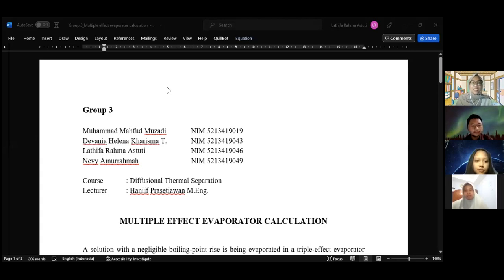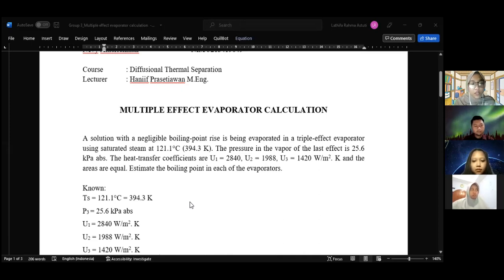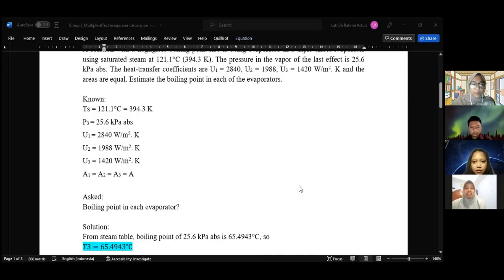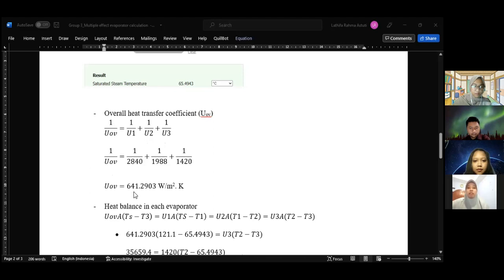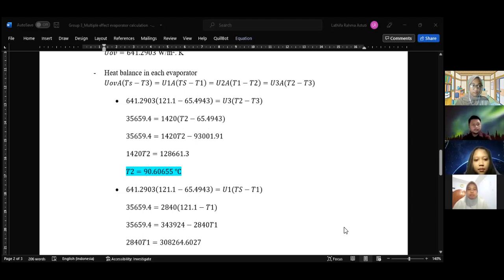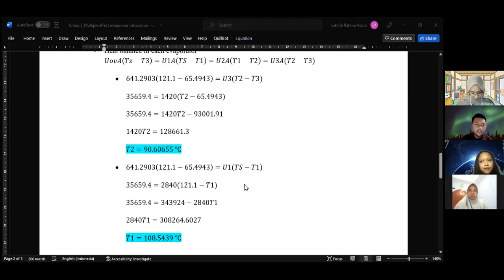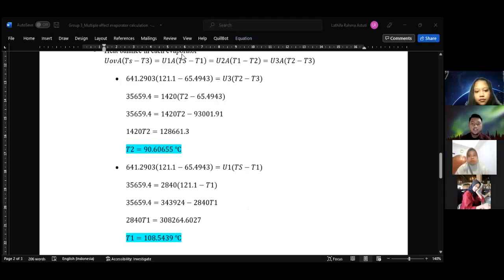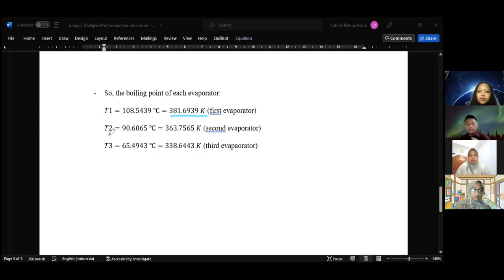Group 3 Diffusional Thermal Separation - Multiple Effect Evaporator Calculation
Intended to fulfil the Quiz for Diffusional Thermal Separation course which is conducted by Haniif Prasetiawan M.Eng.

Muhammad Mahfud Muzadi  NIM 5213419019
Devania Helena Kharisma T.  NIM 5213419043
Lathifa Rahma Astuti   NIM 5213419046
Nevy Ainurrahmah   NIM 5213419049